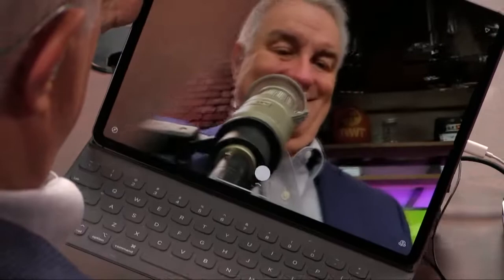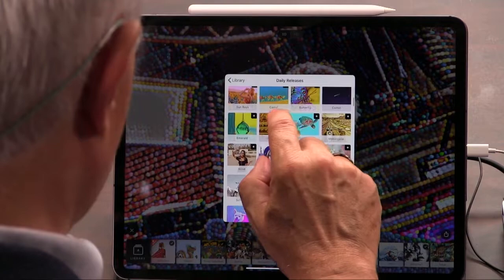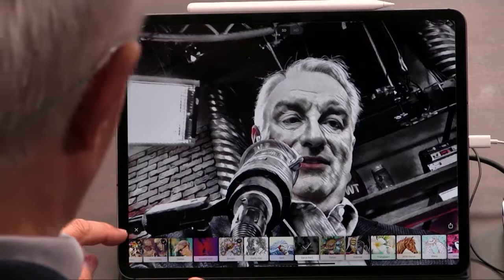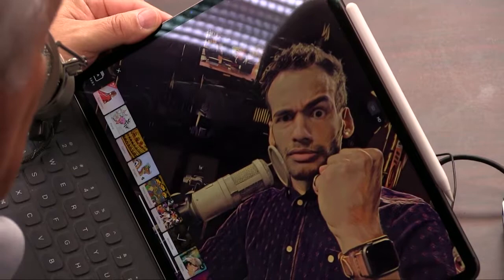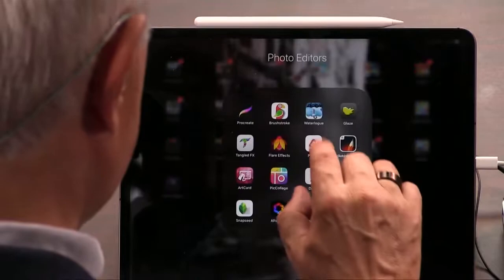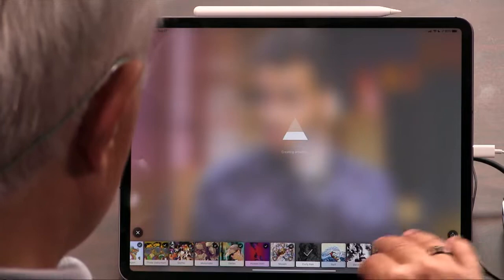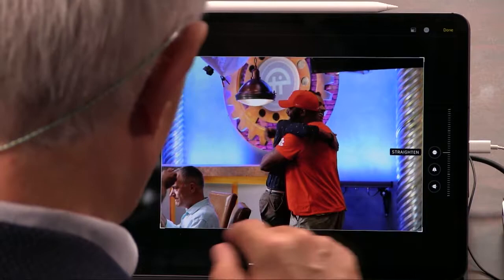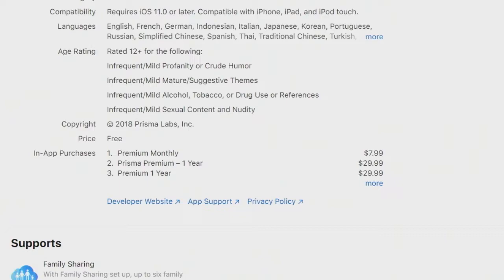Exploring Prisma's Many Art Styles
Leo Laporte tries out several art filters from Prisma Photo Editor on a photo of Mikah Sargent. The two explore some of the features available in the app and discuss the use of AirDrop for getting creative with friends.